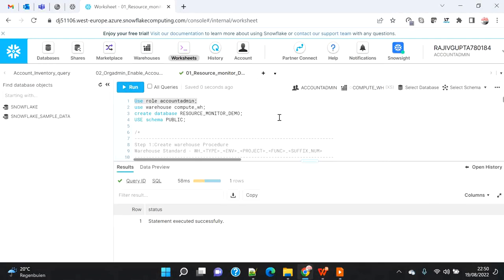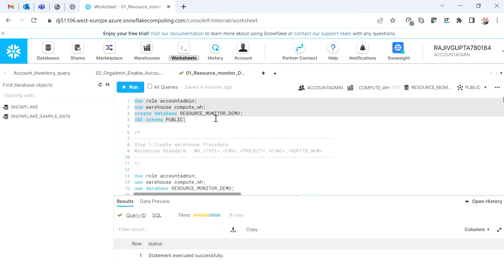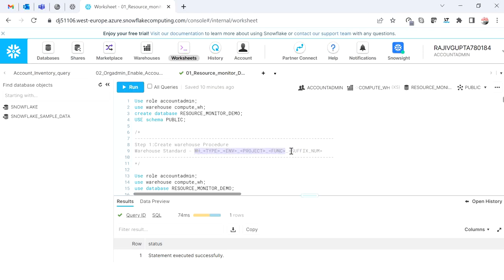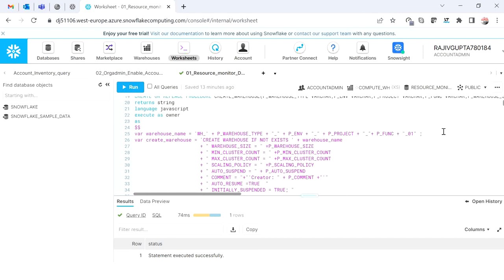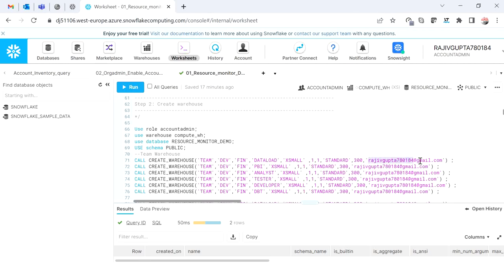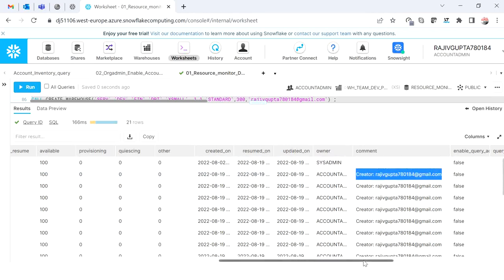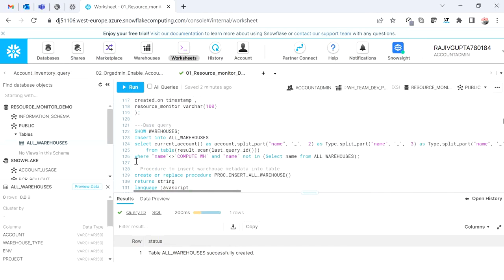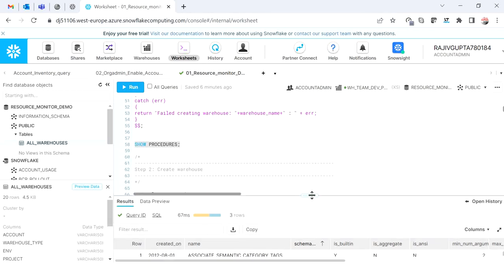Snowflake Admin Series: Resource Monitor Automation - Part 1 | Rajiv Gupta Learn Everyday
A resource monitor can be used to monitor credit usage by user defined virtual warehouse as well as warehouse usage by cloud service. While it can monitor all compute but has authority to suspend only user-defined virtual warehouse.
This series of automation demo will help you understand how to automate the resource monitor setup in your organization.